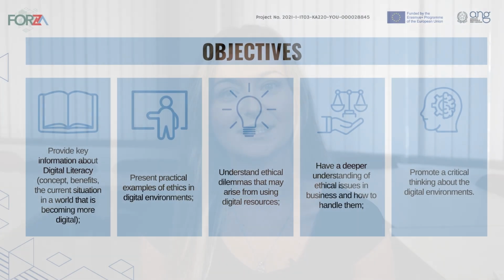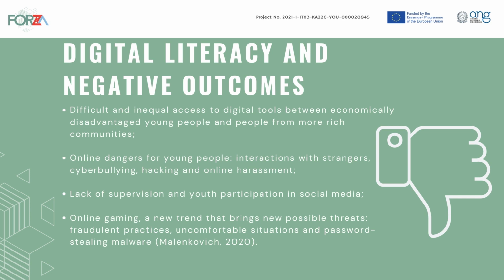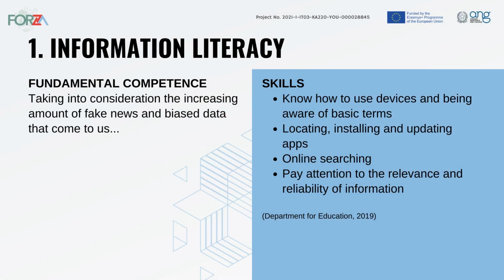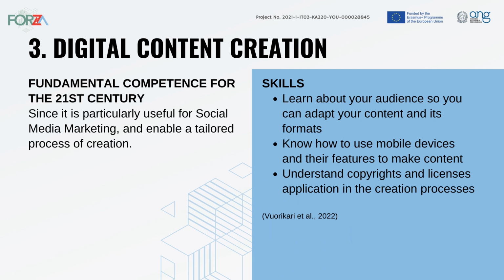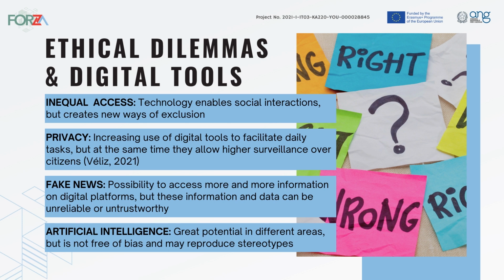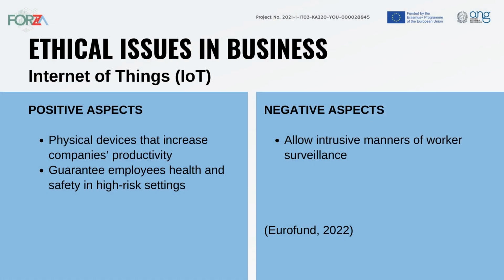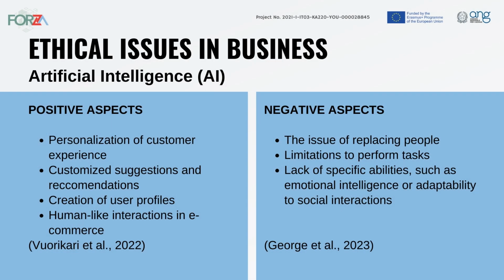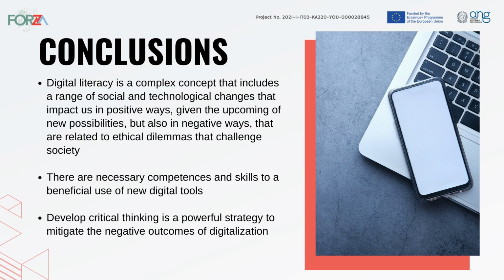FORZA Module 4 Lesson 1 - Digital Literacy & Ethical Dilemmas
Module 4 - Media Literacy: discusses the practical ethics and ethical dilemmas resolution and mentorship availability

The overall objective of F.O.R.Z.A. is to initiate the strategic digital transformation of youth work and raise awareness about the entrepreneurial potential of social media marketing as a new form of youth employment. The project was inspired by the needs of young people in a globalizing digital reality and the needs of youth workers in a form of digitalization and transnationality of youth work through the creation of free open digital educational resources.

Get access to the full course documents, powerpoints, and videos all in one place for FREE

"F.O.R.Z.A" Project is co-funded by the EU through ERASMUS+ Agreement  n° 2021-1-IT03-KA220-YOU-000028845
The European Commission's support for the production of this publication does not constitute an endorsement of the contents which reflects the views only of the authors, and the Commission cannot be held responsible for any use which may be made of the information contained therein.